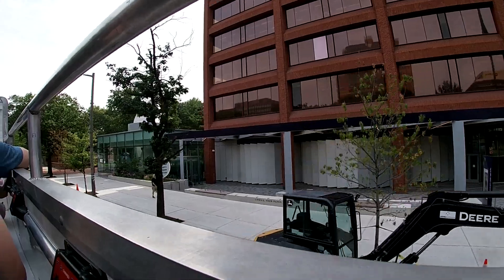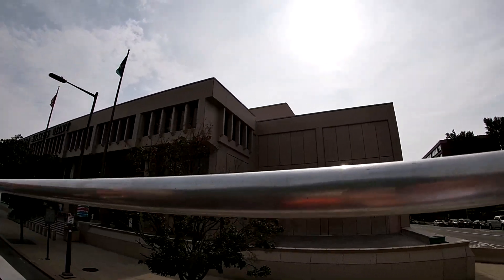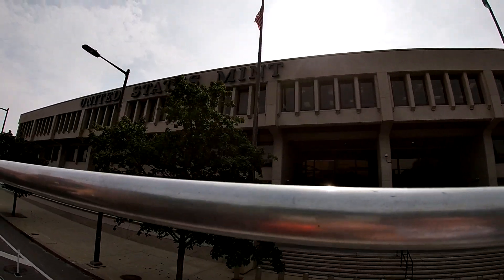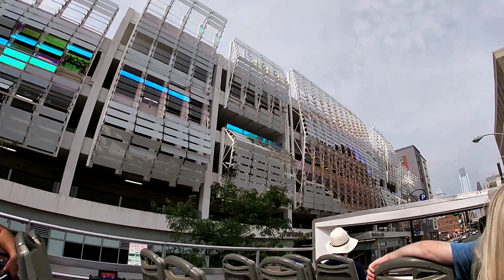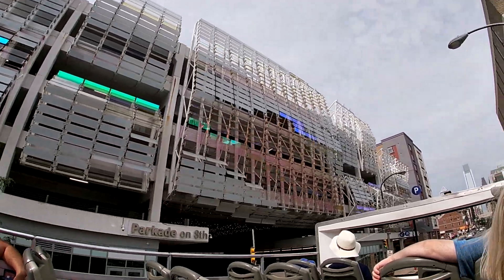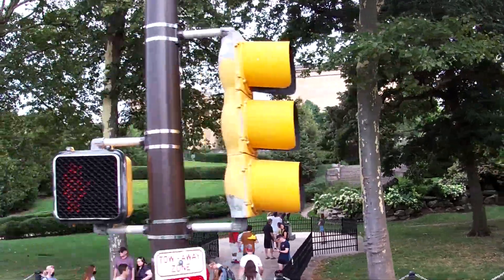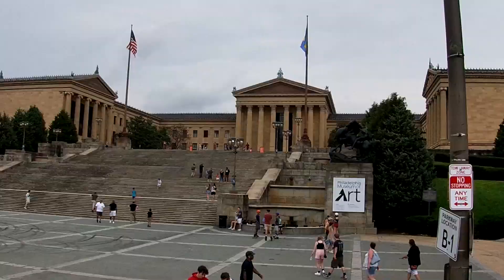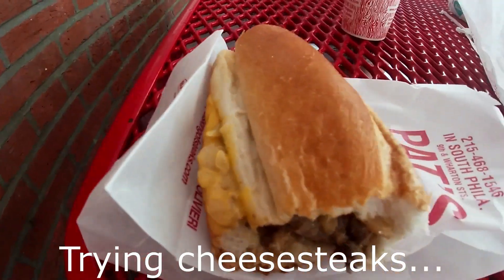Philadelphia | Travelguys1112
This is footage of Philadelphia when we went there about a year and a half ago.

I thought I had more footage of the city, but apparently I don't. So, three minutes is gonna have to do it.